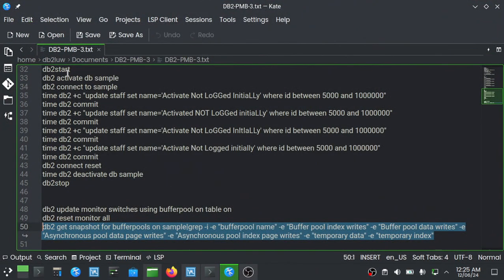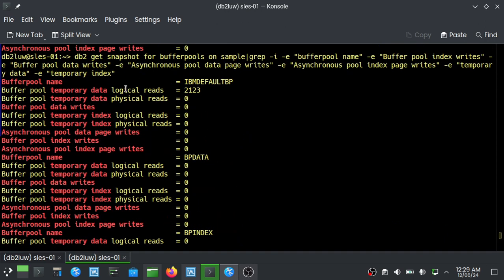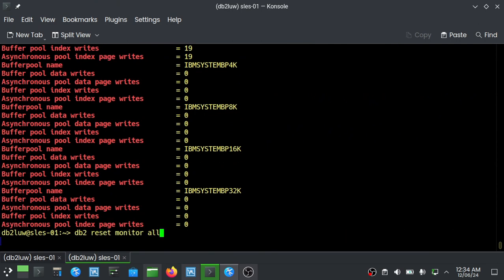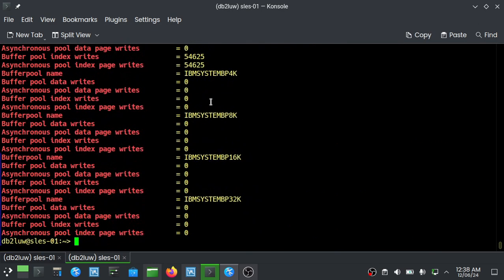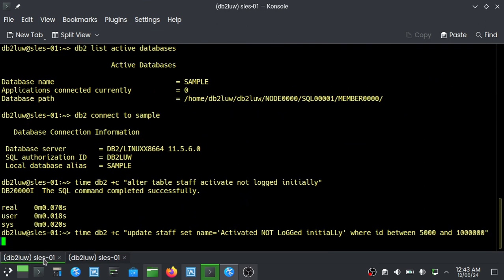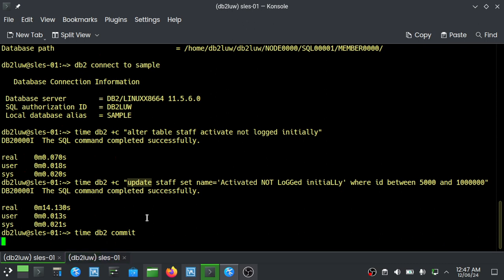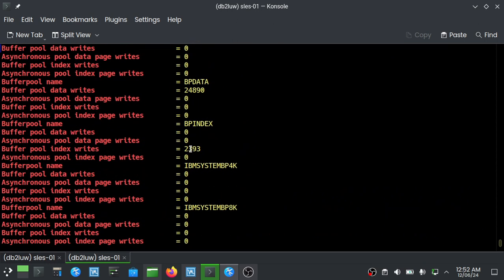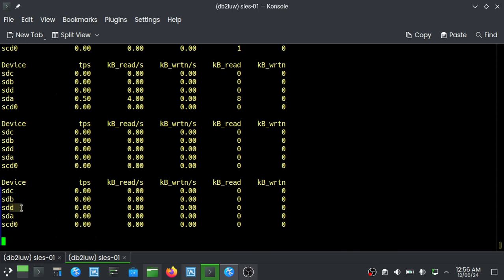DB2 Performance Myth Buster 3-Activate Not Logged Initially is Space Saver than Performance Booster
Activate Not Logged Initially is Space Saver than Performance Booster.
Heavy Synchronous Writes cannot perform Better than Direct writes or Asynchronous Writes
Logging I/O, Data and Index Disk Speed is Important.